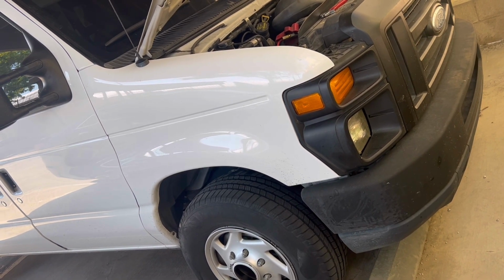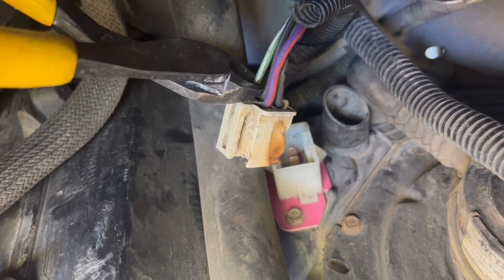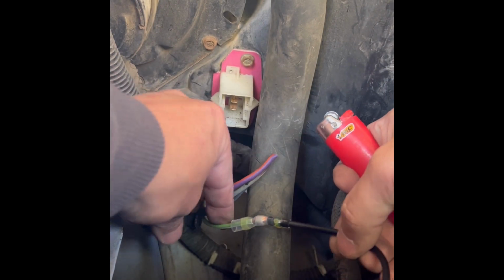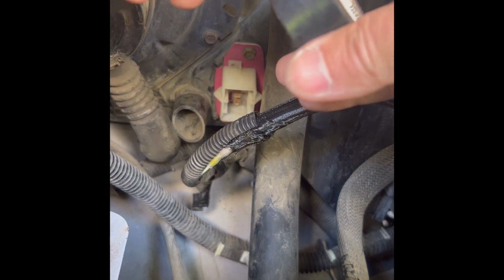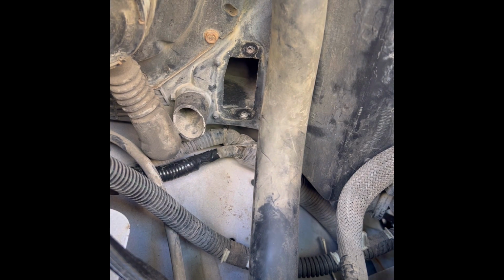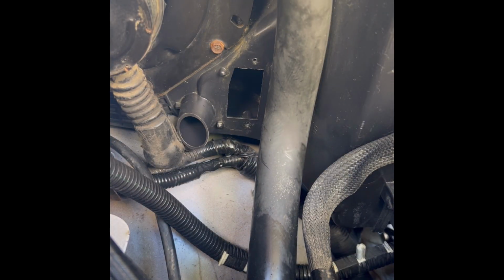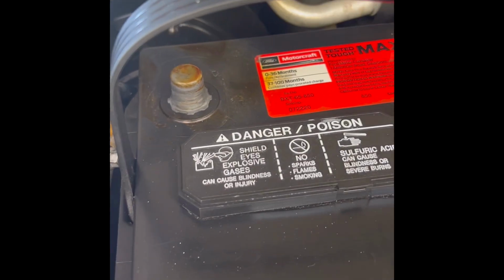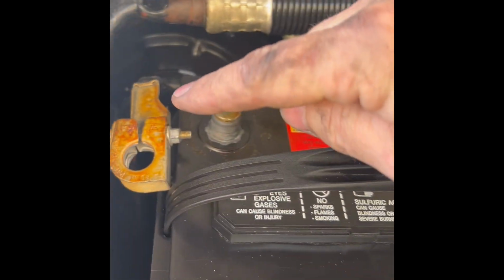EconoLine VAN blower speed fix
hello y'all this long video represents my cinematic skills along with the repair of the beautiful iconic ford econolines blower speed repair.

#1 replace the resistor if the fan only works in high speed
#2 the wire harness is next if #1 didn't work